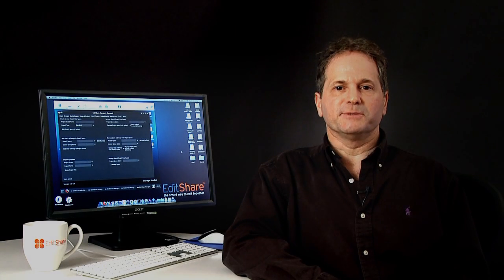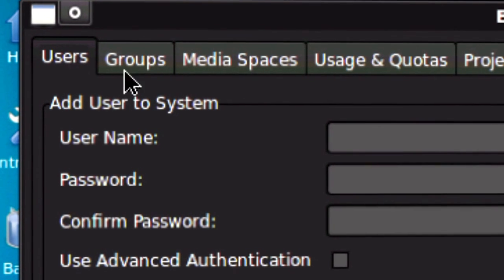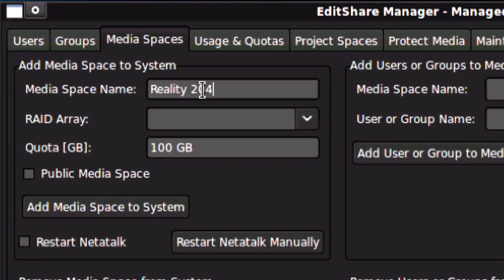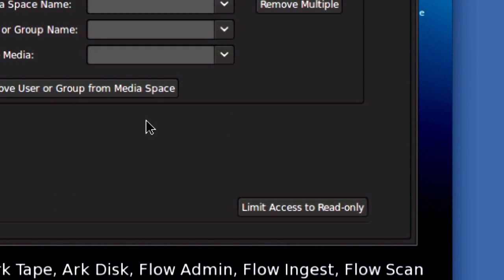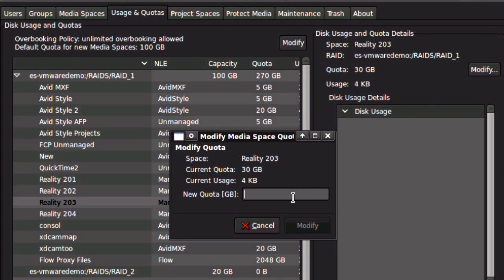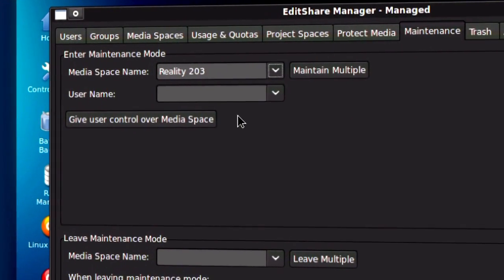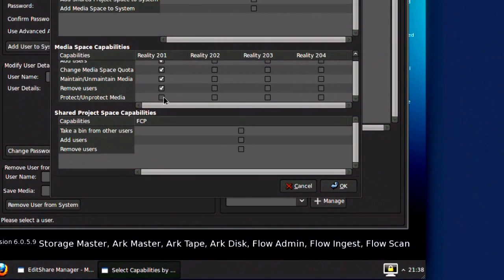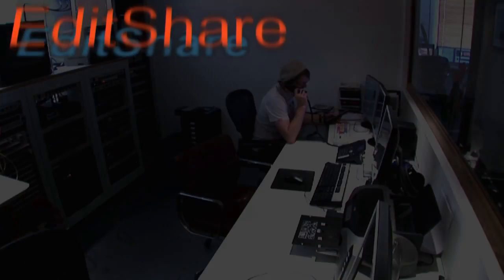Andy Liebman demonstrates an overview of EditShare's administrative capabilities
In this video, EditShare CEO Andy Liebman demonstrates an overview of EditShare's administrative capabilities.